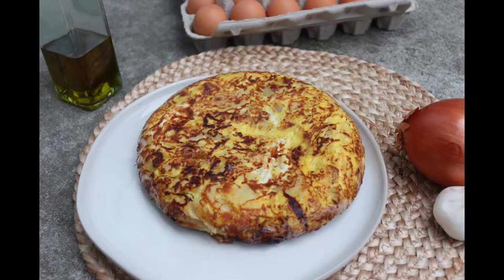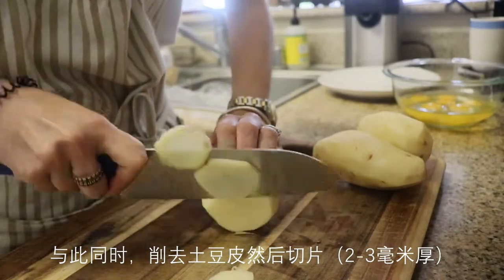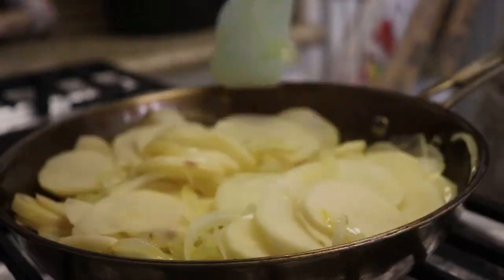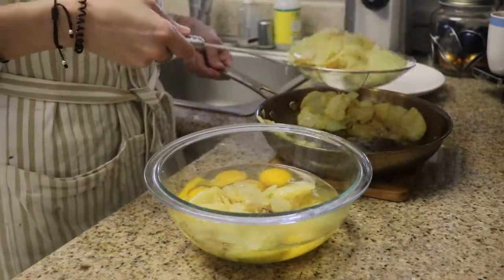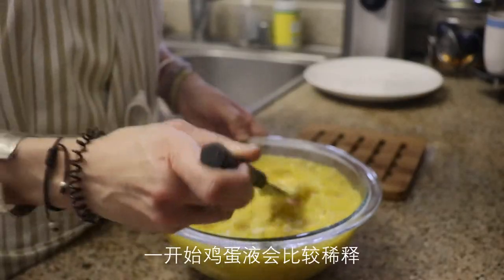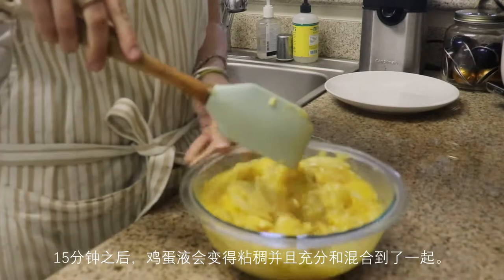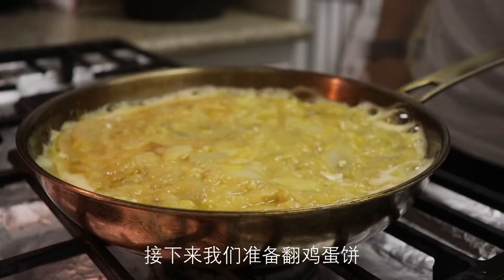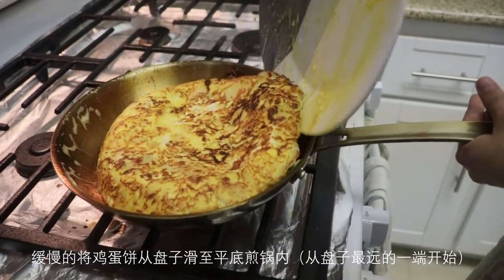西班牙鸡蛋饼 Traditional Spanish Omelette | Easy Recipe [ENG-中文字幕] | 【En Tierras Ajenas】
Spanish omelette is a staple food that we eat on a weekly basis. It is a fast and easy dish to cook packed with nutrients that the entire family enjoys. This versatile dish can be stored for several days and maintain most of its flavor!

Ingredients:
1 Yellow (Spanish) onion
3 potatoes
6 large eggs
300-500mL extra virgin olive oil